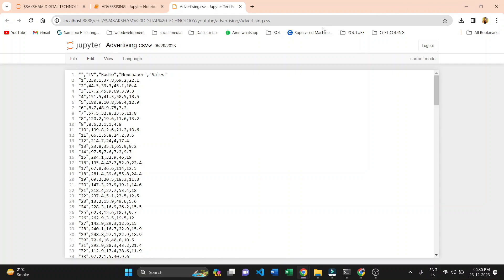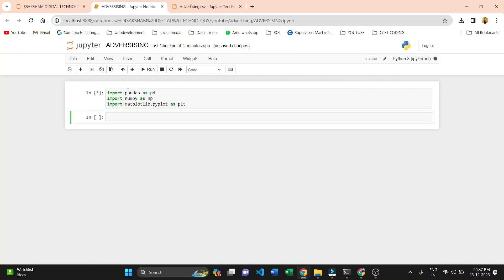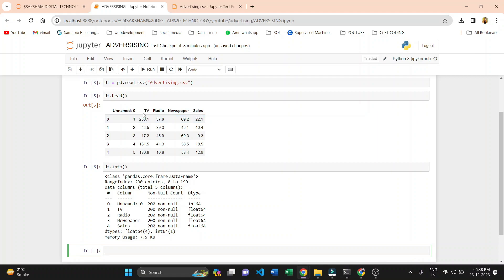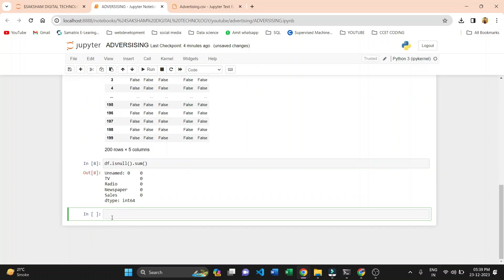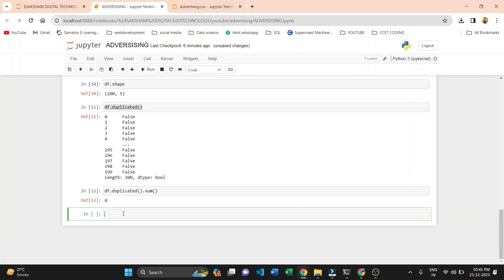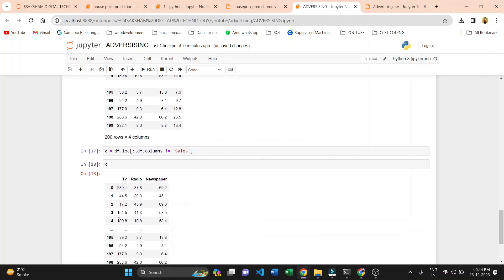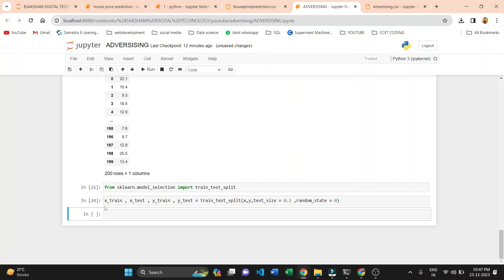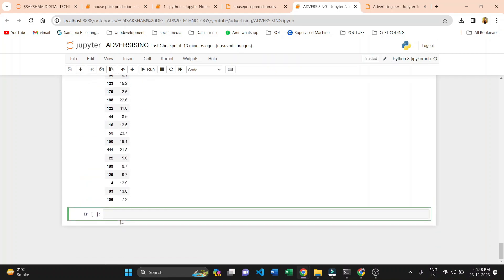Advertising Prediction Project Part-1: Data Preparation and Linear Regression with Python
Welcome to the Advertising Prediction Project series! In this Part-1 video, we'll dive into the world of Machine Learning using Python's pandas and sci-kit-learn libraries. Our goal is to predict advertising sales using a dataset, and in this episode, we'll focus on data preparation and linear regression.